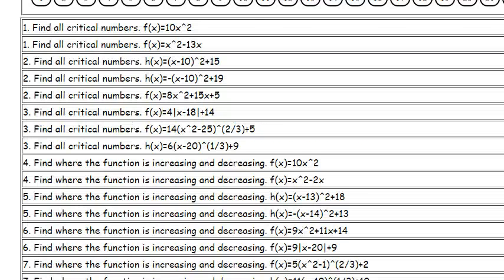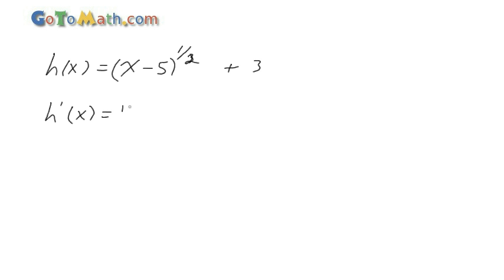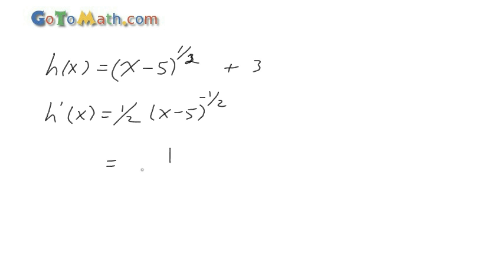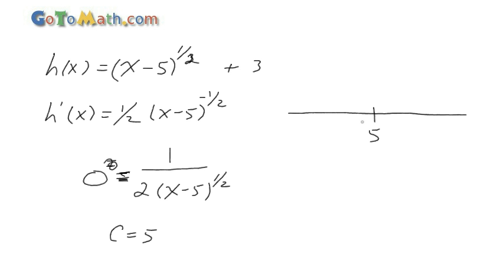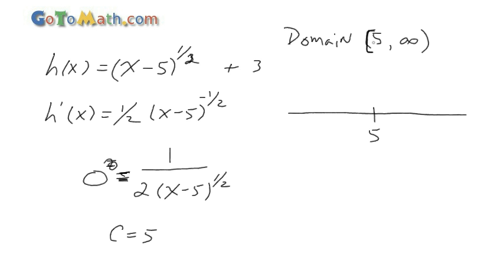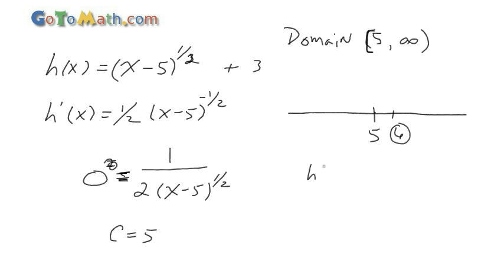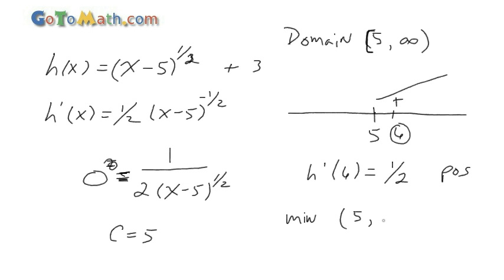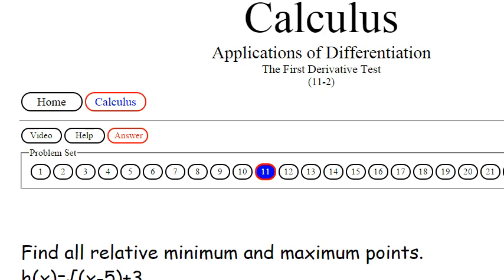Calculus 1 The First Derivative Test b11p2